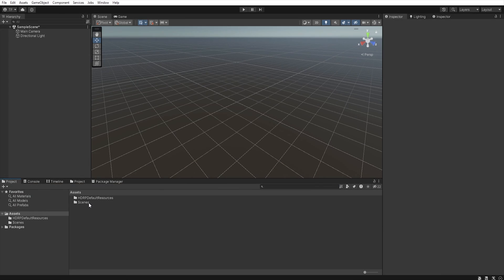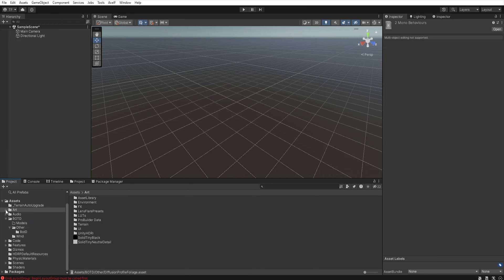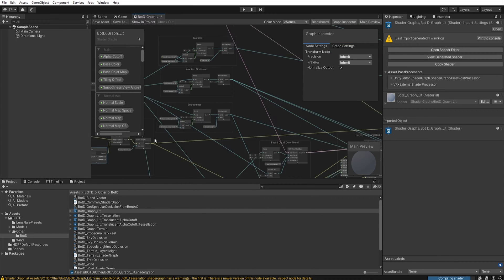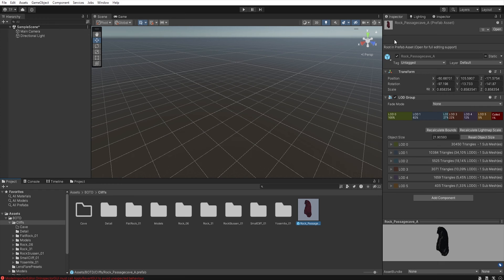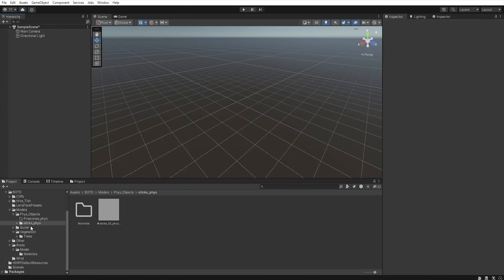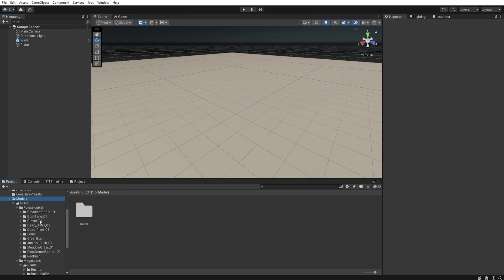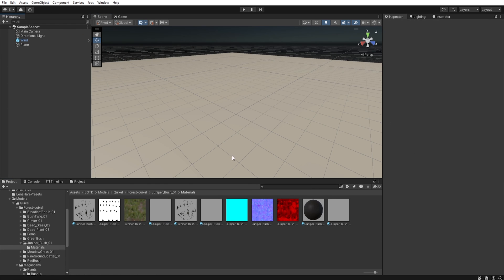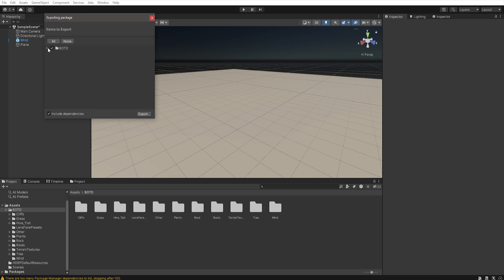How To Use Book Of The Dead Asset Without Unnecessary Things | Step by Step Tutorial | Unity | HDRP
Hi:) Book Of The Dead is one of the best free packs on assetstore. However, during its installation, a lot of unnecessary things are installed in our project. In this tutorial, I will show you how to create a package with only BOTD models. The whole thing shouldn't take you more than an hour, and thanks to this you will be able to use these models many times without installing a ton of scripts and necessary packages that are installed, when we install original Book Of The Dead package:) Have a nice week:)

- The tutorial will probably be useless for many of you, but it is mainly aimed to people who would like to start creating something in Unity and their financial situation does not necessarily allow them to buy paid assets.

- 4K is only there to increase the bitrate of the movie, and to prevent YouTube from completely killing the details of the scene.

🎬Timeline:
0:00 Intro
0:49 Import Book Of The Dead
1:35 Export Models
3:32 Import to new project
3:52 Fixing Shader Warnings
5:03 Fixing Prefabs
7:33 Fixing Trees
10:32 Fixing Vegetation
11:51 Fixing Wind Effect
12:52 Vegetation Sorting
13:24 Final Export